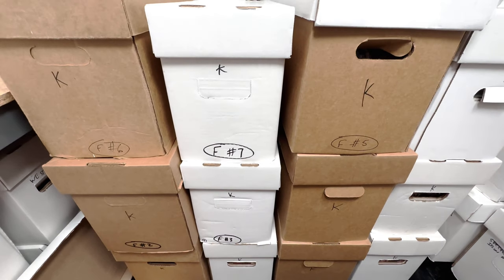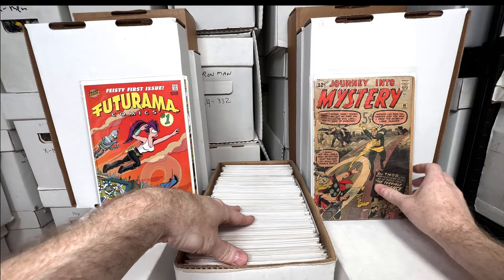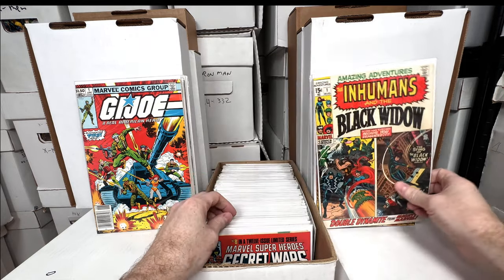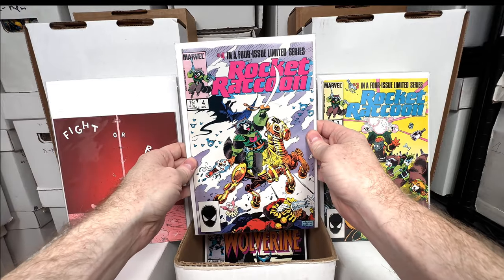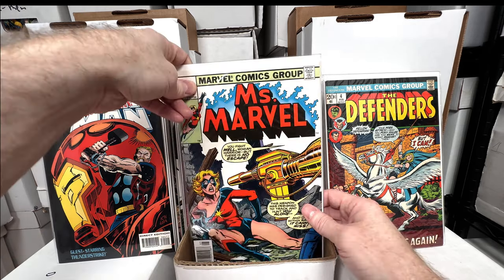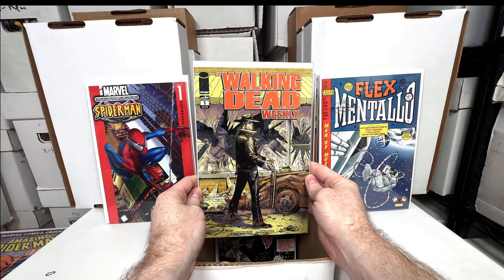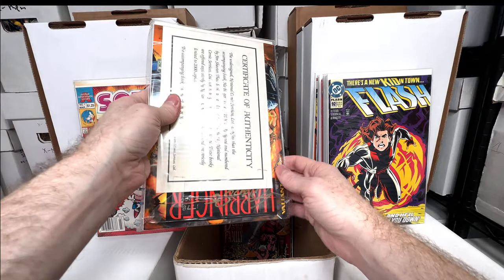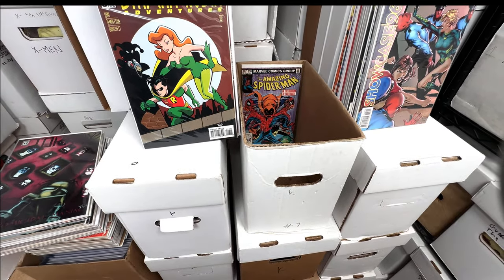14 Short Boxes Full of Key Issue Comic Books: Silver Age, Bronze Age, Copper Age Comics Part 9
Join me over the next few days as I sort 14 short boxes full of key issue comic books from my collection! This collection includes many many key issues spanning from the Golden age to Modern books.

If you're a fan of comic books, or if you're just curious to see what a collection of key comic books looks like, then you won't want to miss this video!